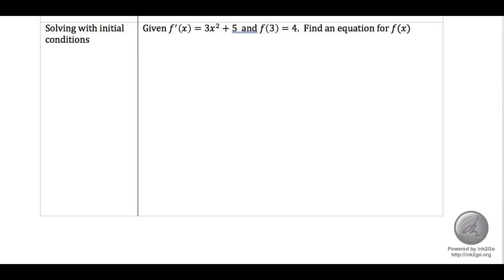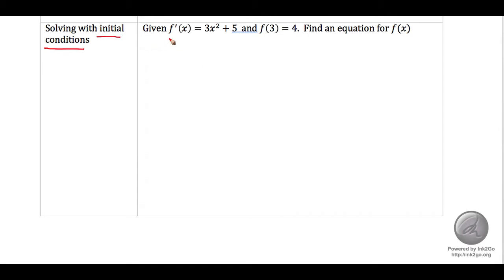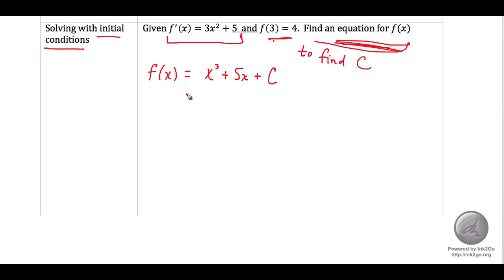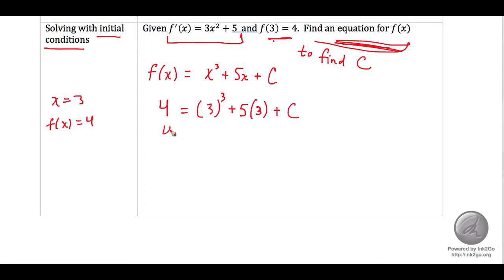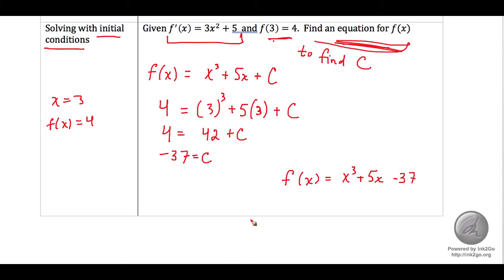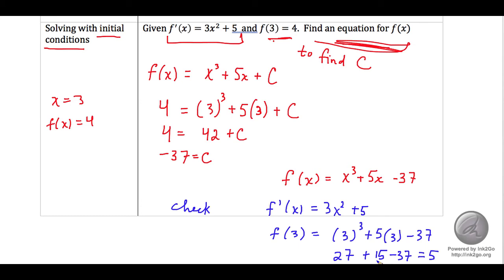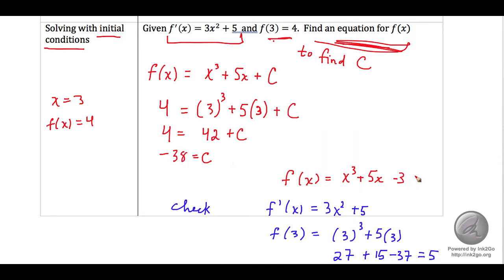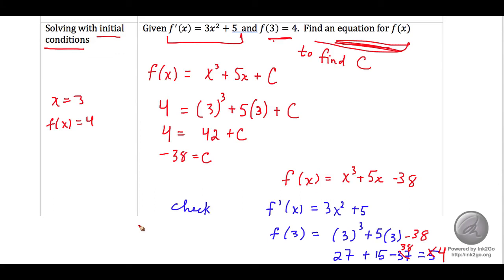Antiderivatives part 5 initial conditions